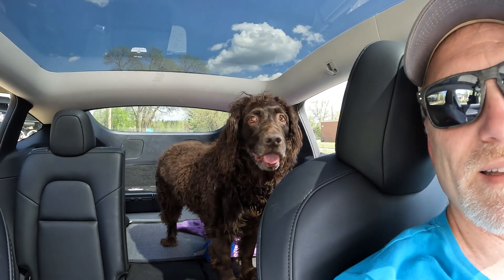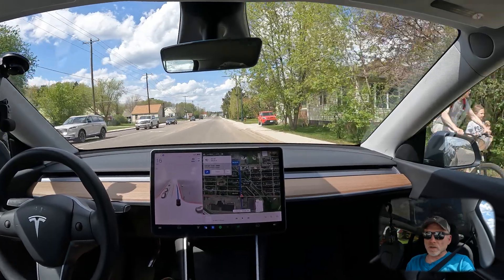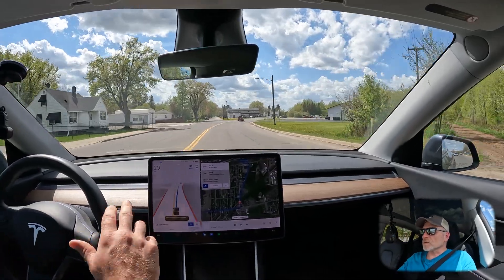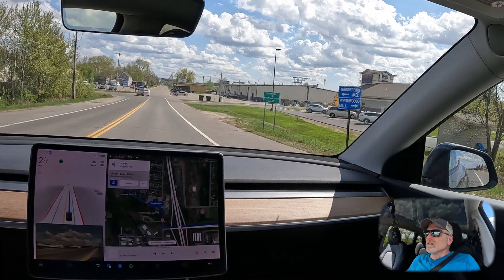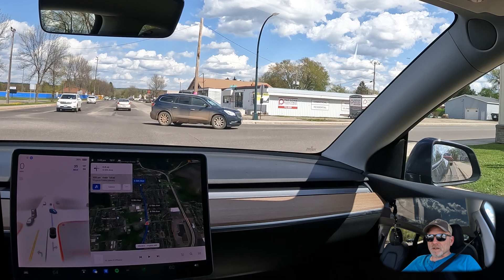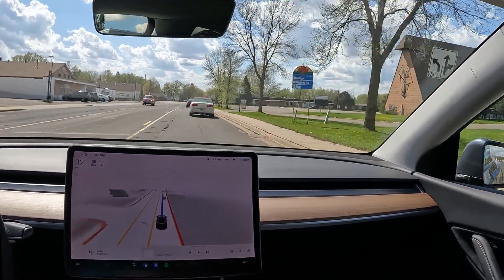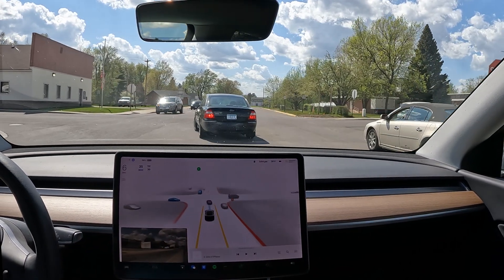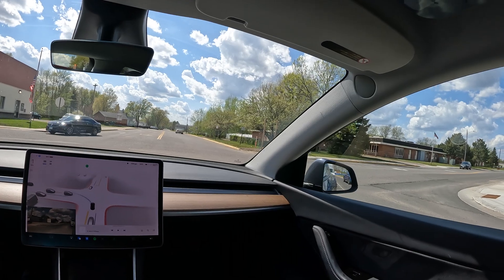Confident or Confused at 4-Way Stops? Tesla Full Self Driving Test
Tesla full self driving (Tesla FSD Beta 10.11.2) navigates through stop sign intersections.  In this video, I take the Tesla Model Y through 4-way stop sign intersections to demonstrate how well it works anticipating traffic, taking turns through the intersections.  Is it confident or confused? You'll see as I demonstrate this in the video.